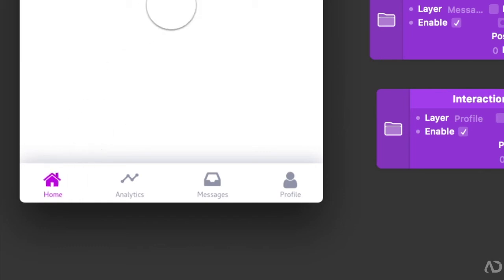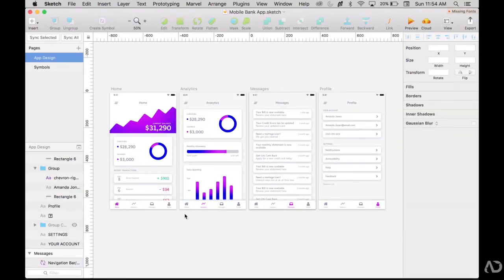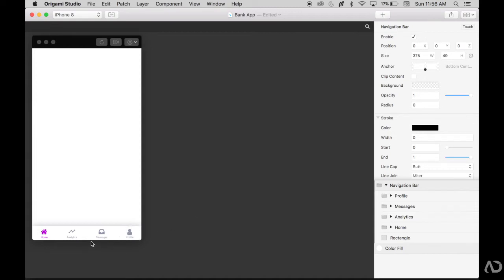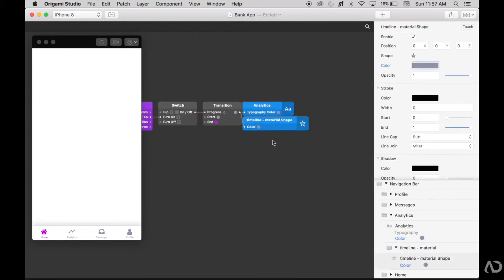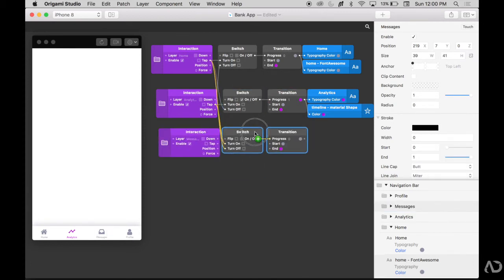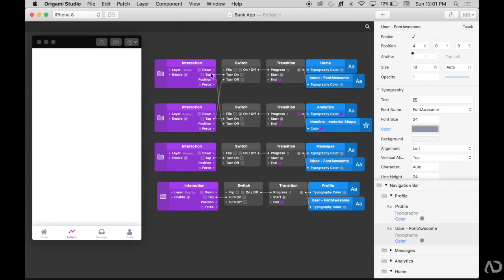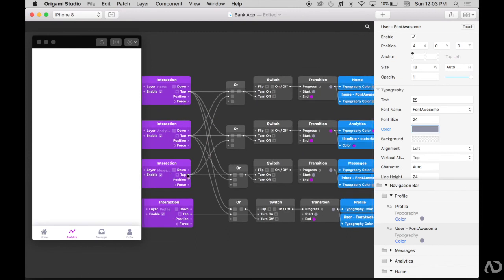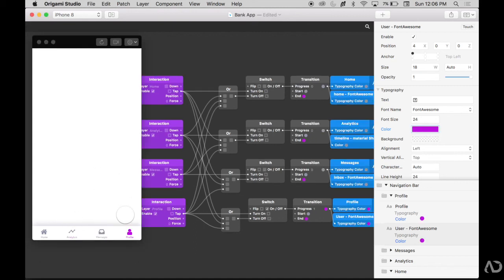Nested Symbol Animation | App Interaction Design Tutorial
In this video I show you how to animate a nested symbol in Origami Studio. In the first video, I show you how to create a symbol with other symbols inside of it. Then I organize all of the layers to complete overrides seamlessly.

For this tutorial I show you how I make the bottom navigation bar for an iOS application animate. I first bring the component into Origami Studio and then add tap interactions to change the state of the navigation icons.

I show you how to:
- 0:49 Import Sketch Designs into Origami
- 1:40 Add a tap interaction patch
- 2:00 Add a color transition patch
- 4:21 Modify an 'or' patch
- 4:55 Add logic to your prototype